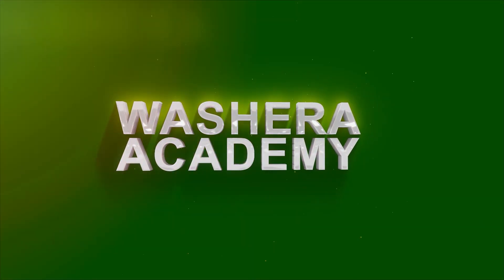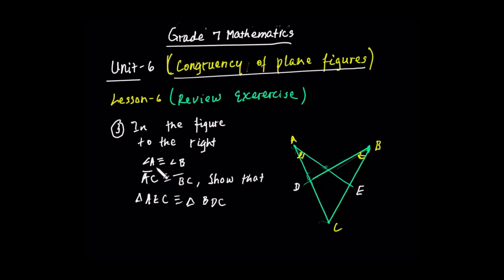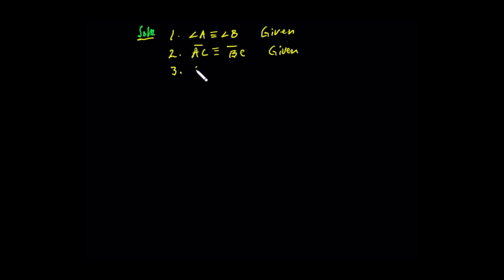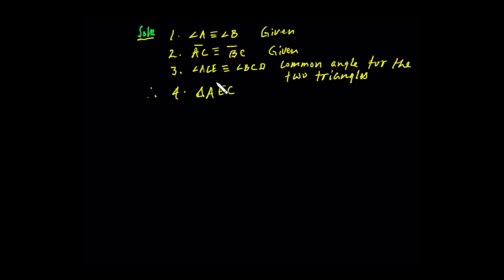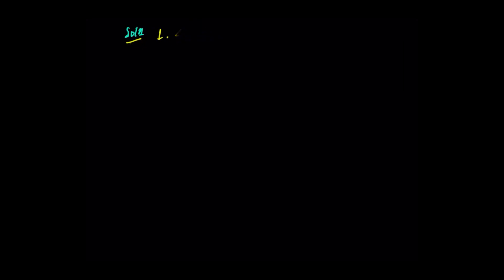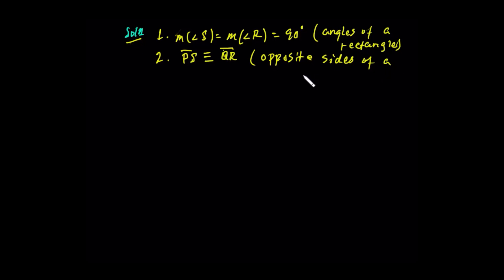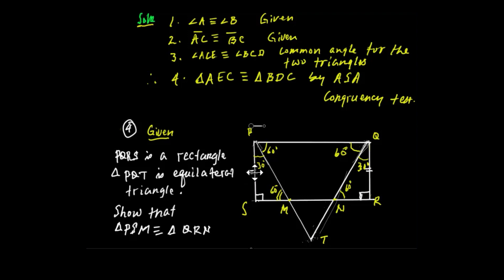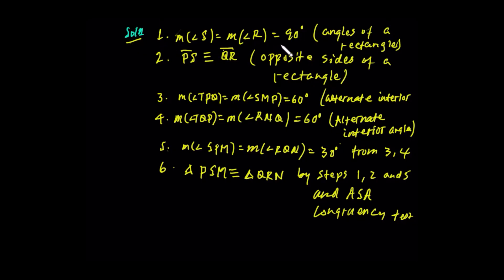MATHEMATICS GRADE 7 UNIT 6 L ESSON 6 REVIEW EXERCISE PART TWO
Sets and elements of sets Ways to describe sets Some special types of sets Relationship between sets Revision on natural numbers and whole numbers Introduction to integers Comparing and ordering integers Addition of integers Subtraction of integers Multiplication and division of integers Multiplication of integers Division of integers Even and odd integers Ratio and proportion Ratio Direct and inverse proportionality Revision on percentage Application of Ratio, proportion and percentage Calculating profit and loss as a percent Simple interest Compound interest T